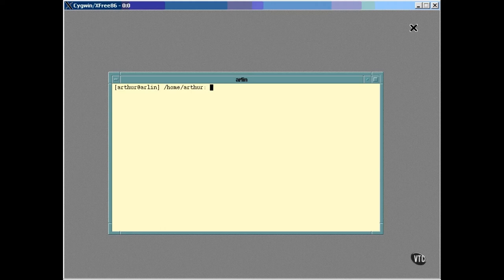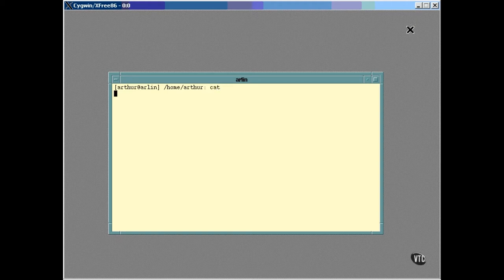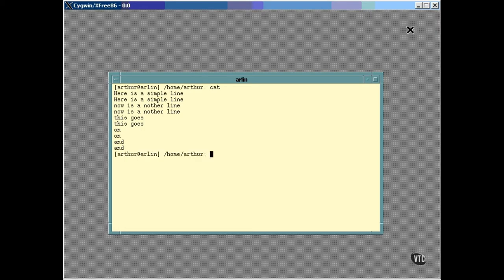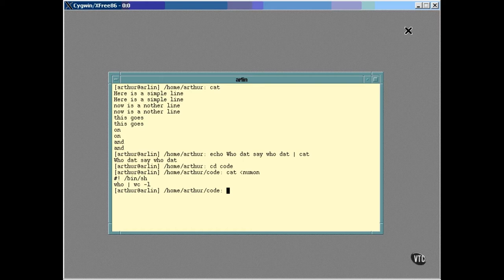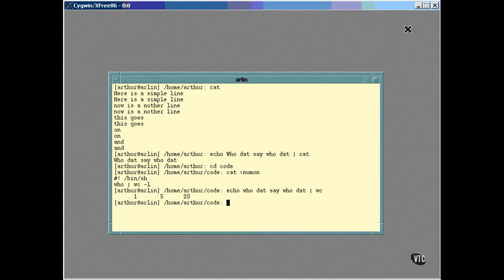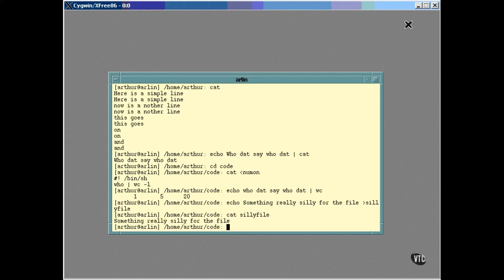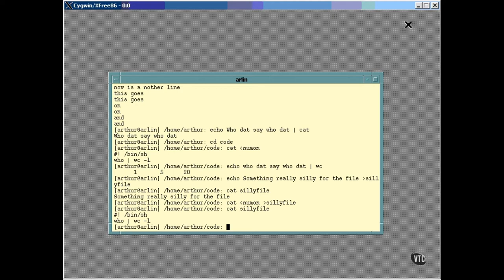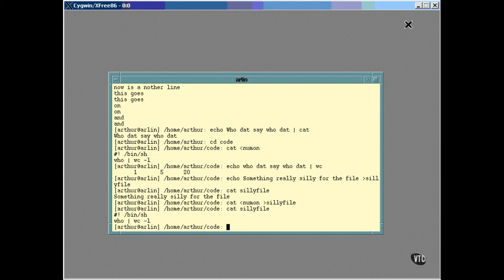Linux Tutorial For Beginners | Part 24 | 5.7 | Standard Input and Output